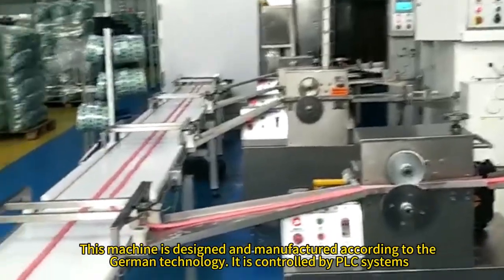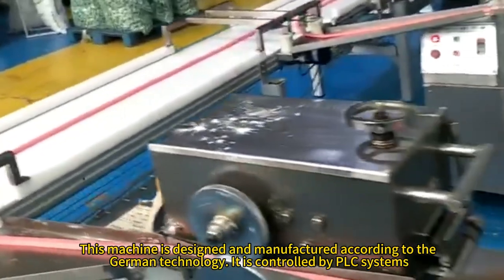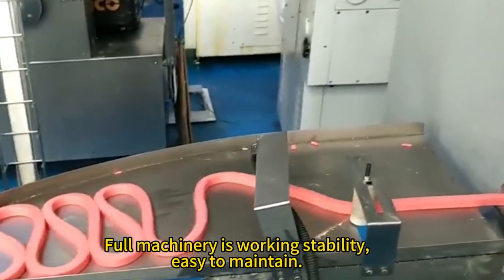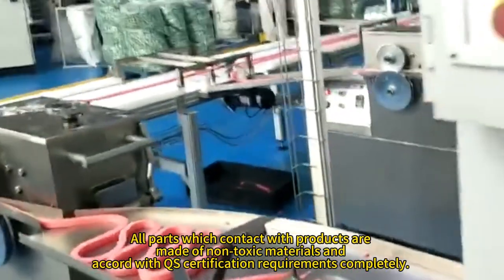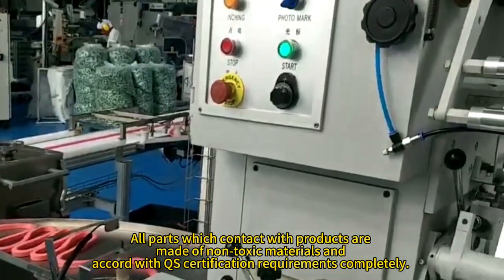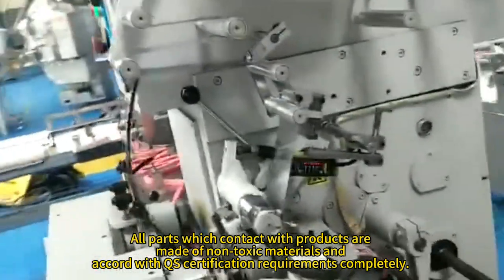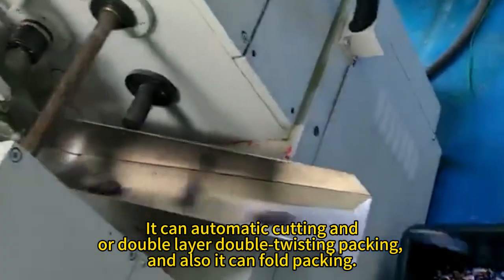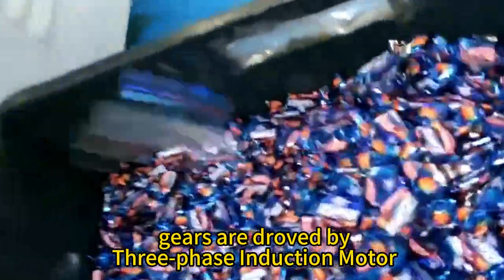🍬 Elevate Your CandyProduction Game with Our CandyCut and Twist Wrap Machine! 🍭✨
Attention CandyManufacturers! 🏭🌈 Are you ready to take your candy production to the next level? Introducing our state-of-the-art Candy Cut and Twist Wrap Machine – a game-changer for candyfactories! 🚀🍫